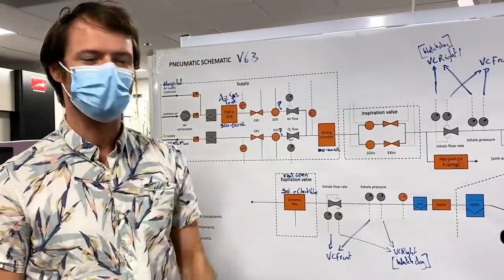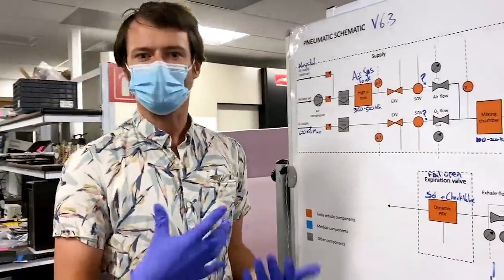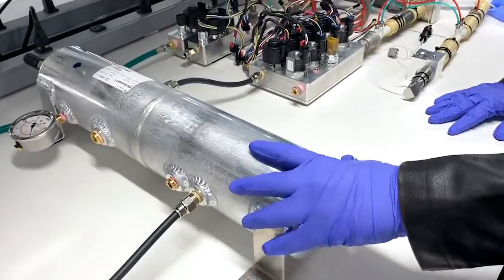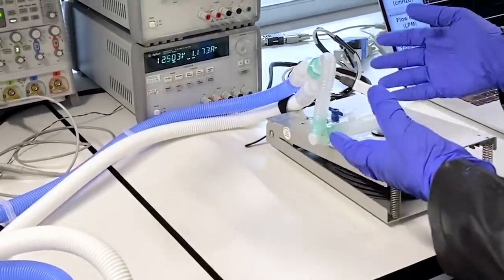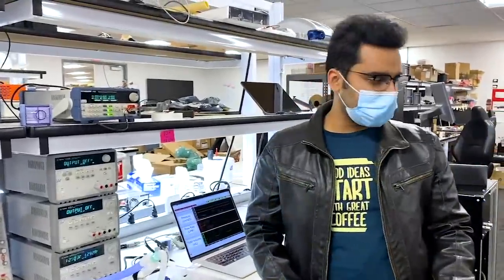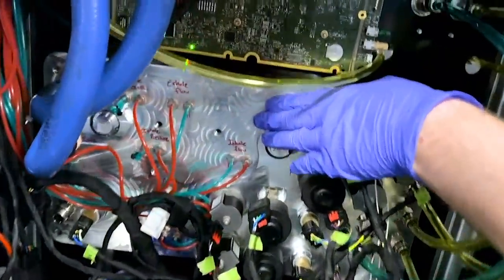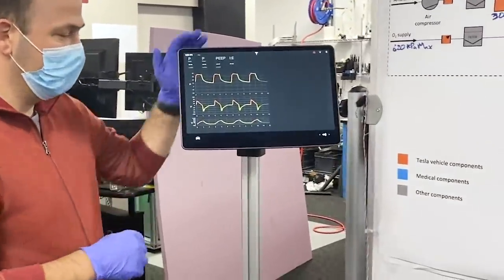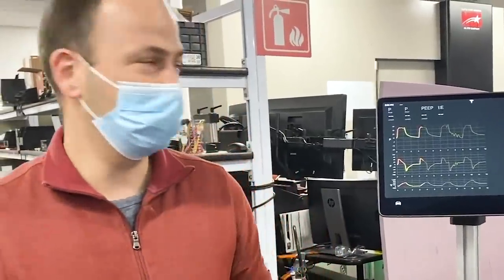Tesla Ventilator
Engineering update on the Tesla ventilator